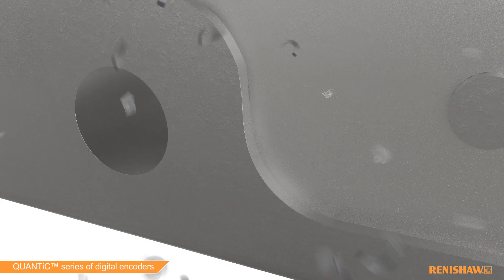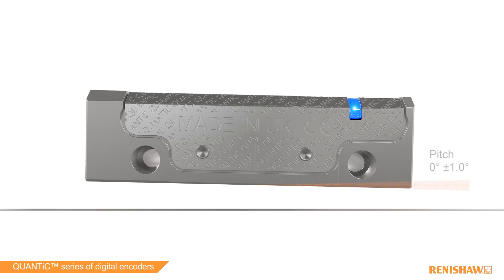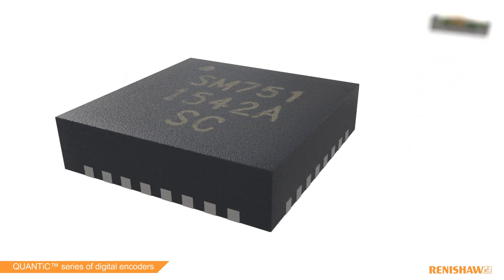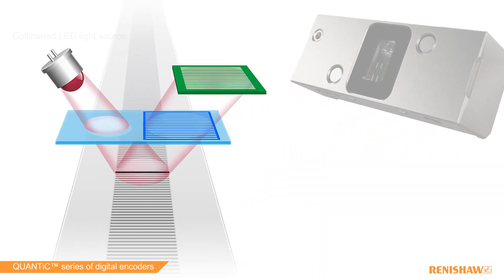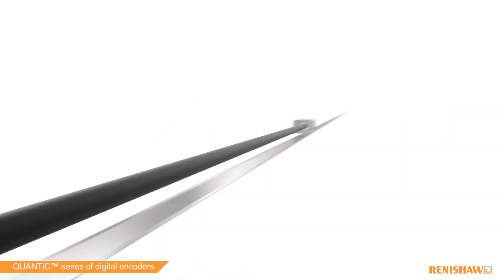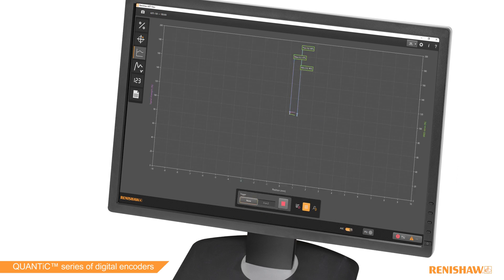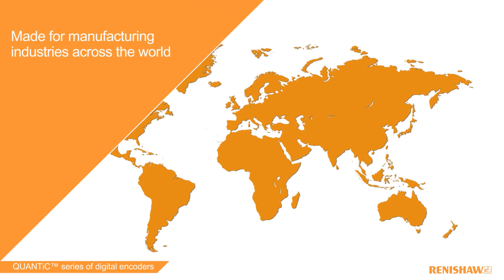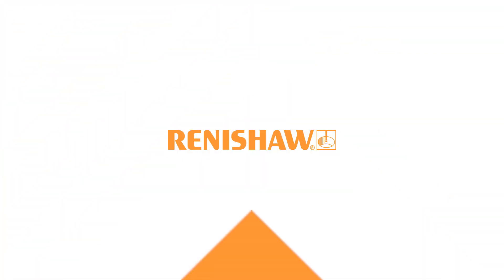Made for manufacturing: QUANTiC™ incremental encoders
Discover the potential of super-compact, robust, incremental open optical encoders for your application. QUANTiC™ readheads offer:

• Digital and analogue output options
• Generous set-up tolerances
• High speed operation up to 24 m/s

Find out more about how QUANTiC encoders meet the most demanding motion control requirements on our